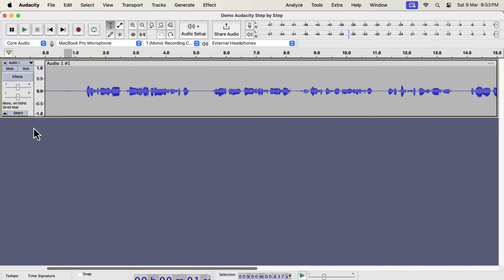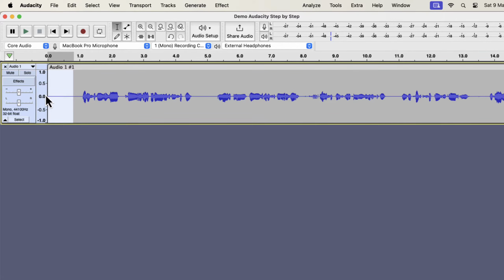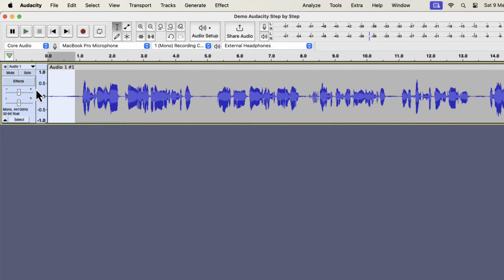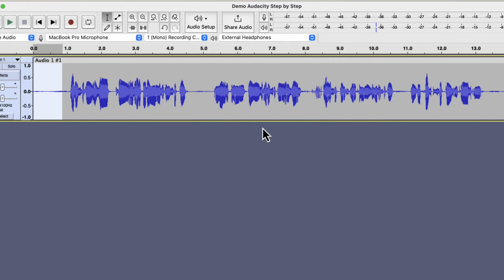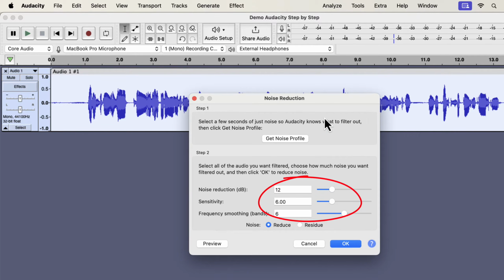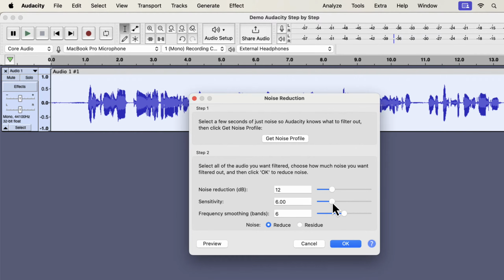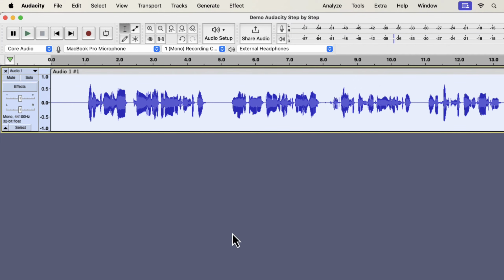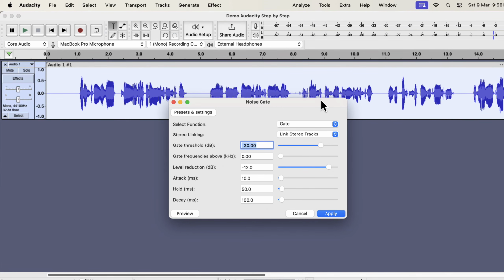How to remove background noise from voice recording | Audacity Step by Step 2024 - Part 4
How to reduce noise using the Noise Reduction effect in Audacity. Which type of noise can Audacity remove, and how to remove it. What to do in case Audacity's Noise reduction is not good enough.